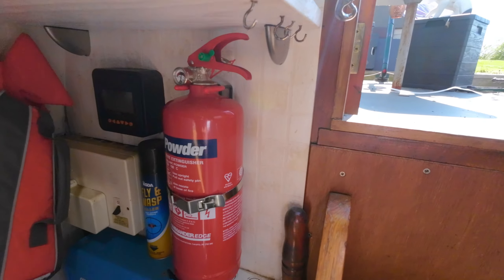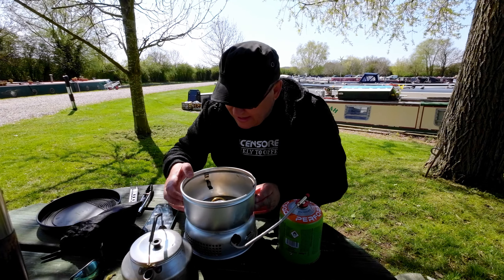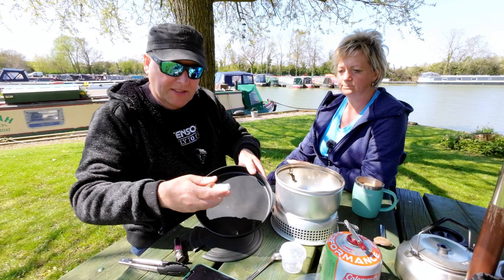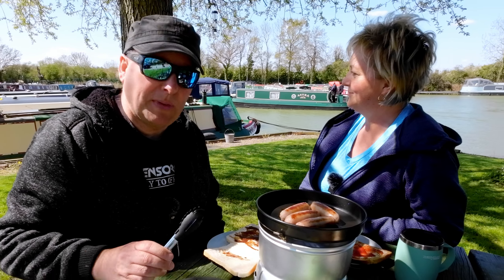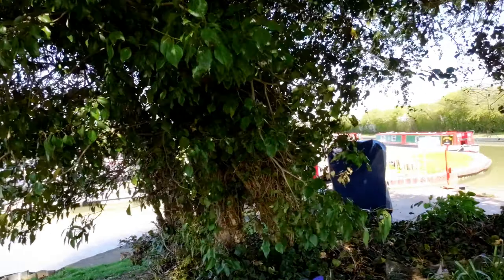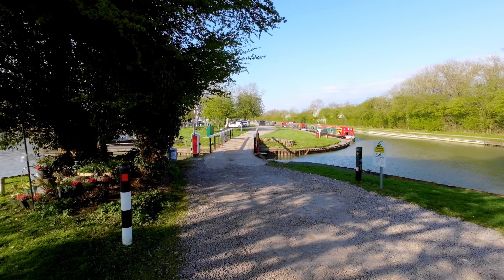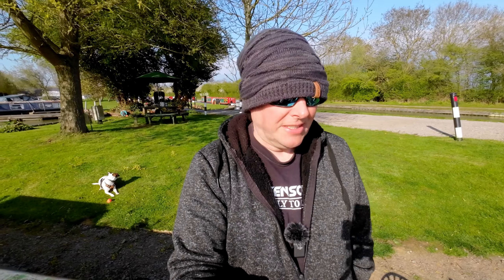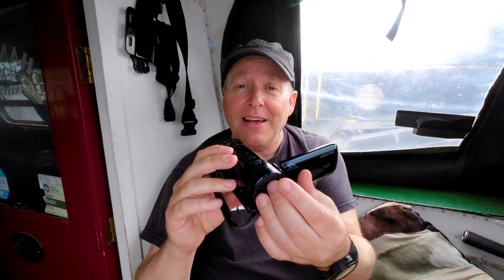Gas conversion, faux emergency and a super zoom!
In this vlog we are cooking on gas whilst awaiting the next emergence or crisis cooked up by the powers that be. Paul also rediscovers his super zoom! There is obviously the odd rant or too thrown in for good measure.